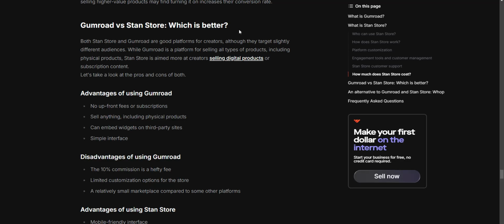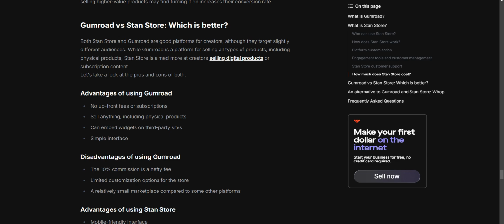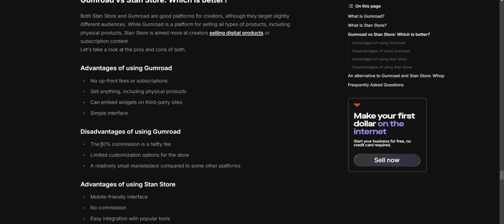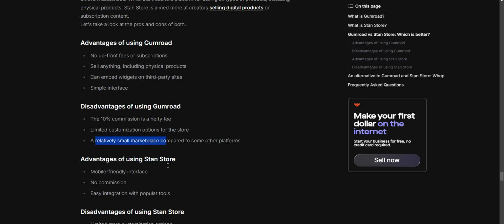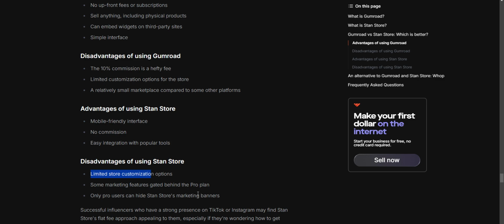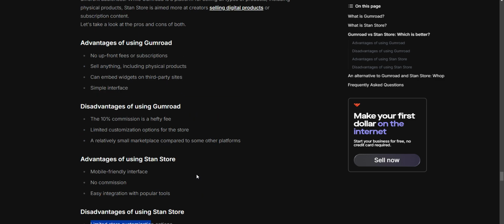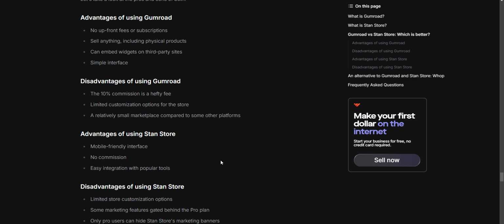Stan Store Vs Gumroad (WHICH ONE IS BETTER?)